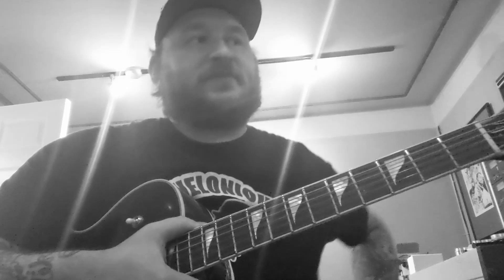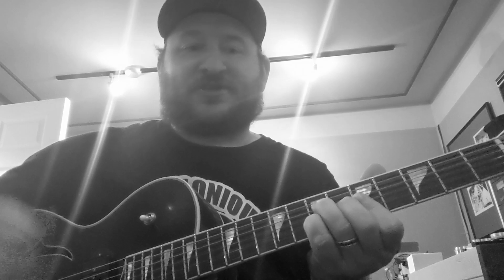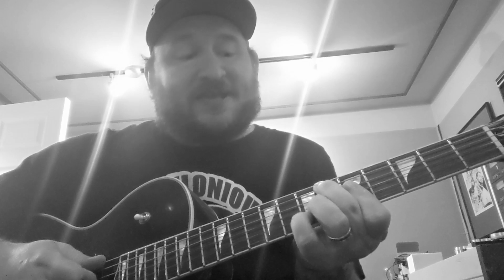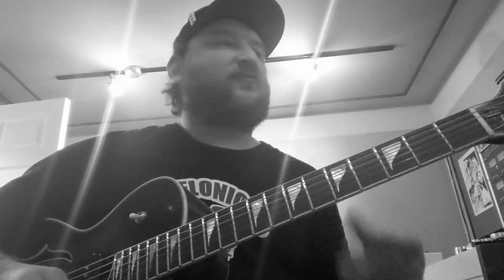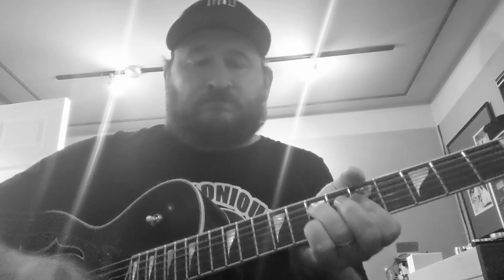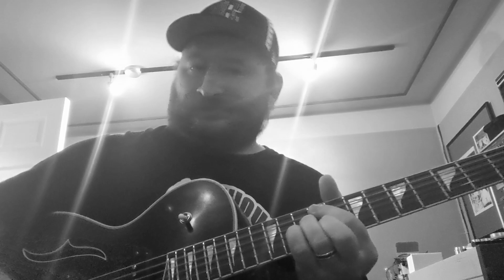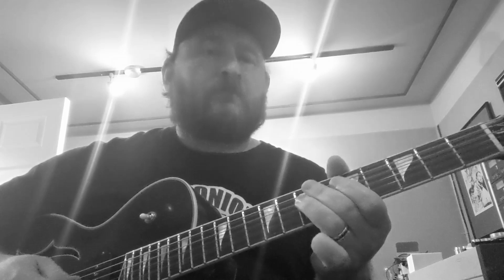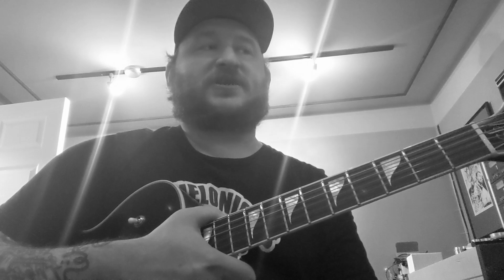Quick and Dirty Video Series - The Almighty Shuffle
Talking about some of my rhythm guitar ideas over a shuffle. Never lose the groove! Look out for a polished video lesson on strengthening your internal clock soon. Memberships launch later this week!

The lens flare is free(sorry)!

Detemple Tele at the start of the video and Case archtop for the rest.